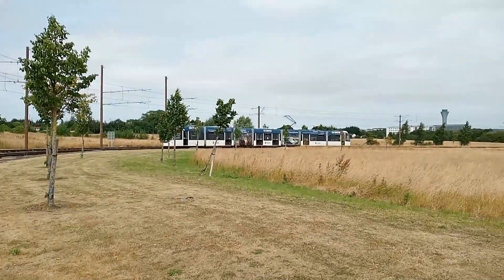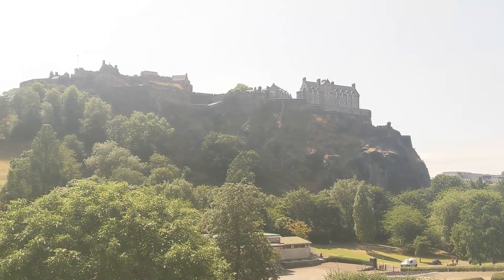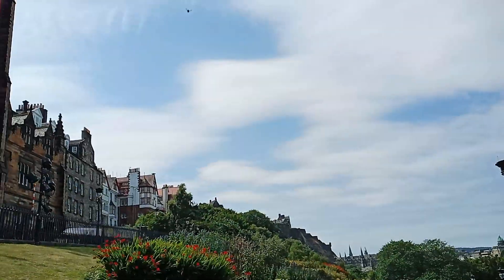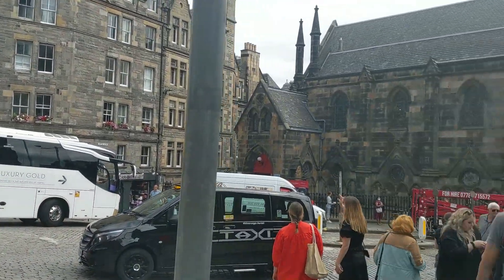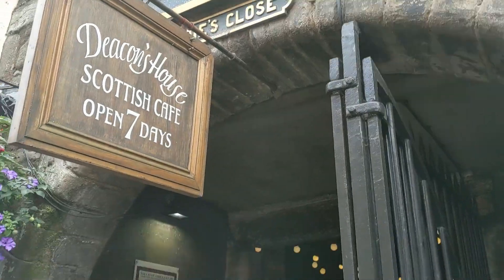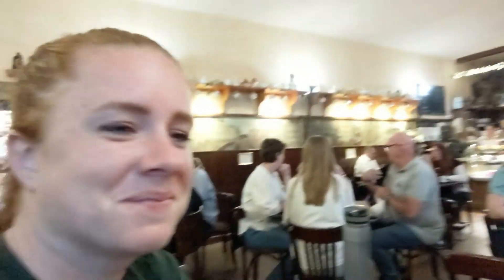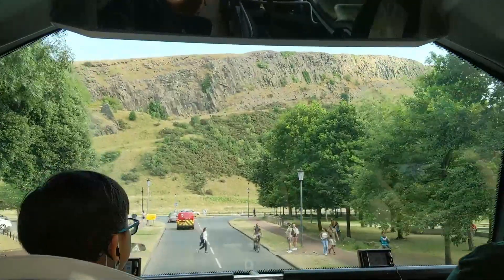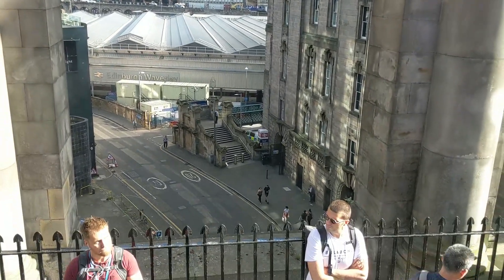European Roadtrip Vacation of a Lifetime Edinburgh, Scotland Day 16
Today we have a short drive to Edinburgh for our last full day in Scotland. Pro tip: Buy tickets ahead of time for the Edinburgh Castle... I didn't and so we weren't able to go in because tickets were all sold out. But we did still have a great time seeing Edinburgh on the Hop on Hop off bus and also spotting the trail of giraffe's (we found 6). Lunch was wonderful at the Deacon Brodie Cafe and the Weaving Mill pictures were awesome! Favorite sites on this day were Arthur's Seat, Holyrood Palace, Edinburgh Castle, and David Livinston/Sir Arthur Scott memorials. Tomorrow we head to Northern England by way of Hadrian's Wall!